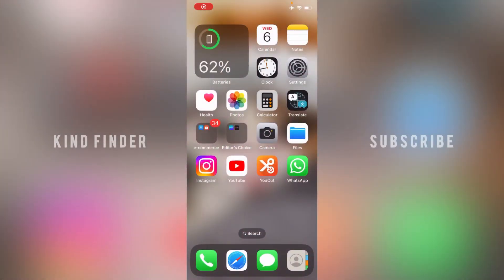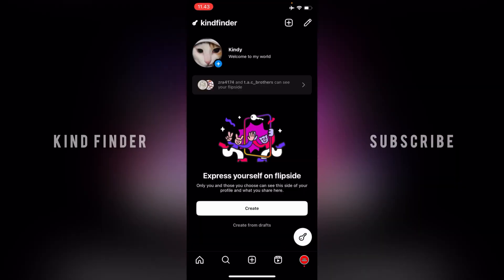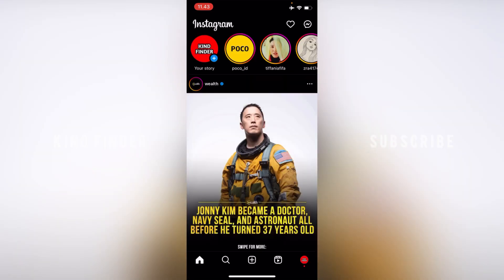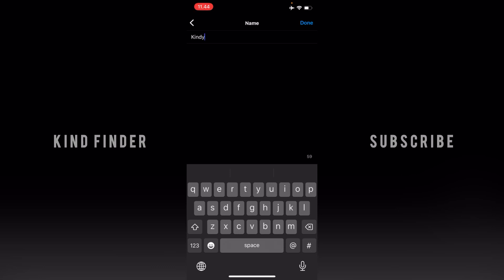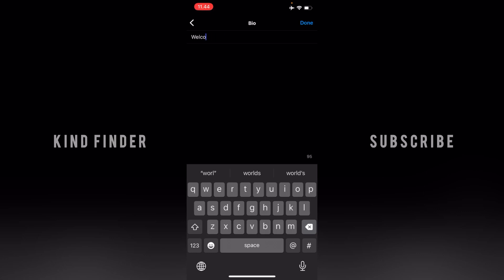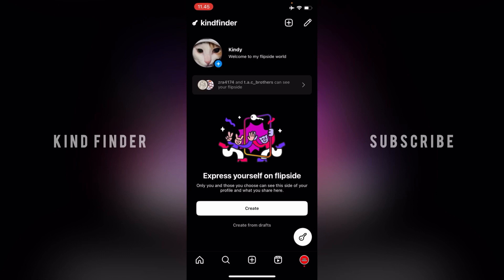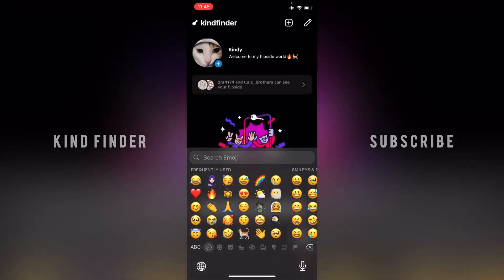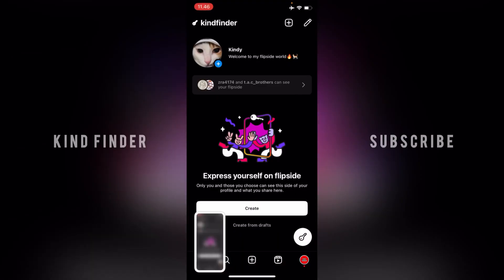How To Update Bio On Instagram Flipside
How To Add Bio On Instagram Flipside

All you have to do is press the black key icon at the bottom right of your profile. This will take you to a darker interface of the app where you can add a new name, profile pic, and bio. Once you have your profile set up, you can select the friends you would like to share your flipside with.

Sincerely
Kind Finder